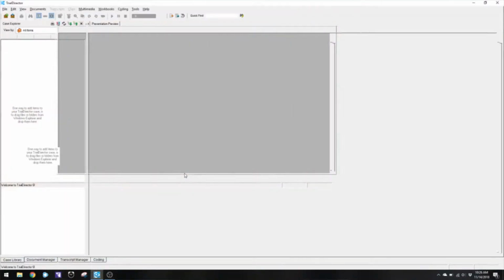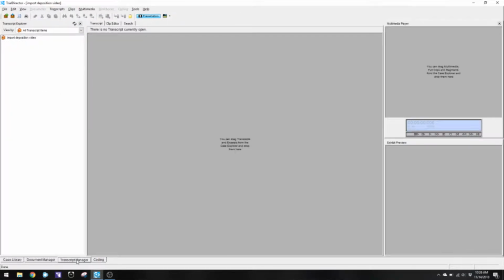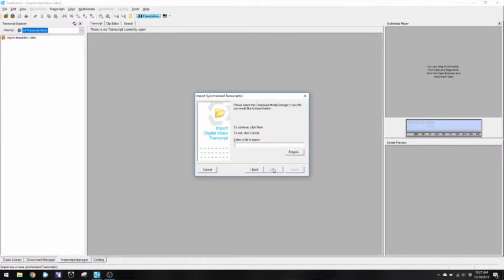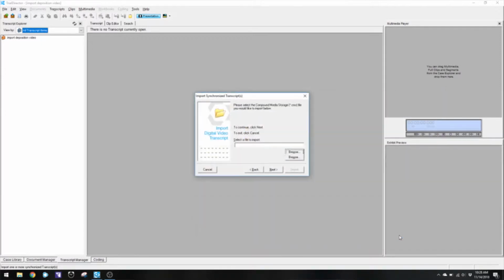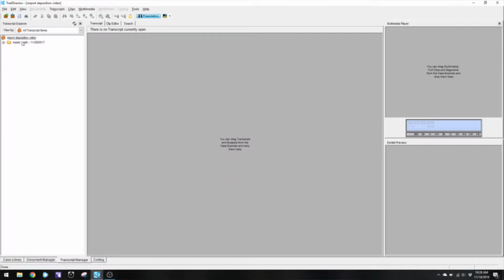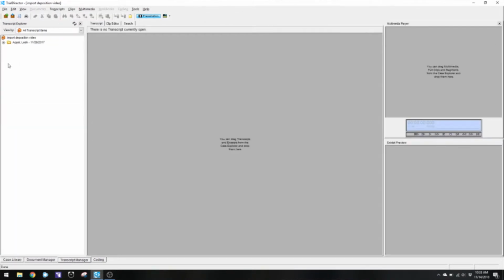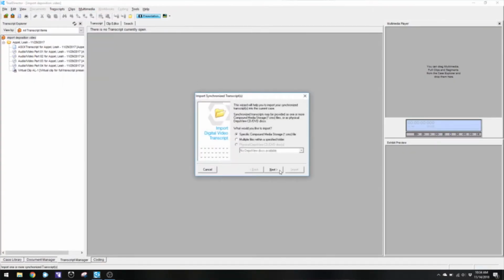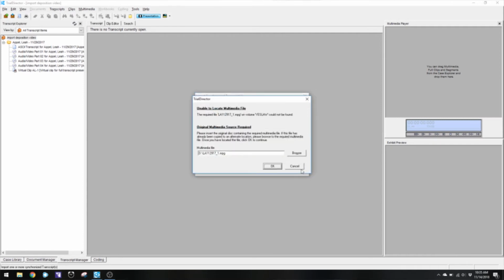Import Deposition Video into Trial Director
Today I'll walk through one of the more complicated tasks in Litigation Consulting: Importing a Synced Video File. Synced Video Depositions are extremely important tools to any litigator, whether you want to make impeachment clips, designations, or show the edited depositions with scrolling text to underline your points to a jury.

●SVRGE - Hope [Bass Rebels Release]